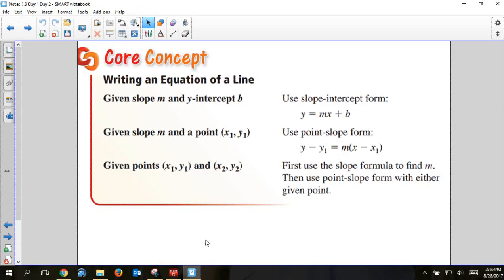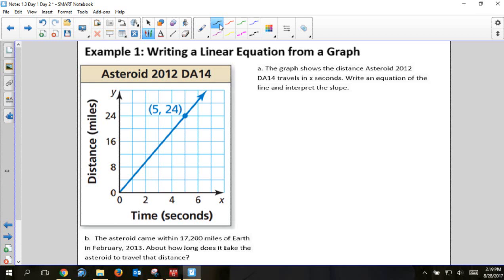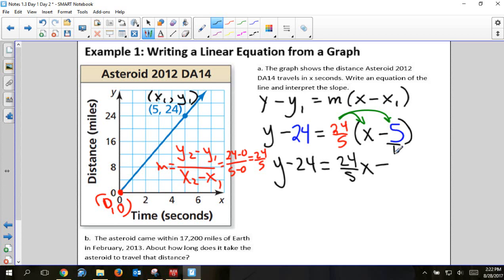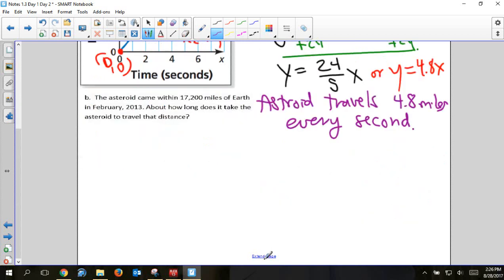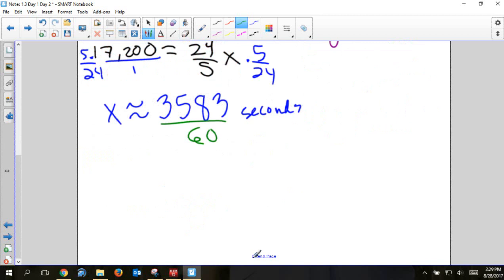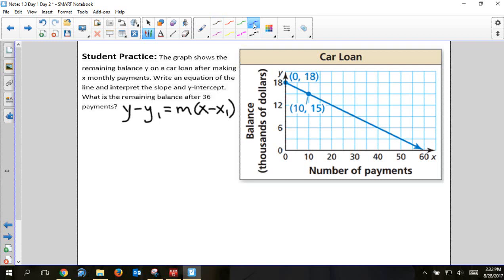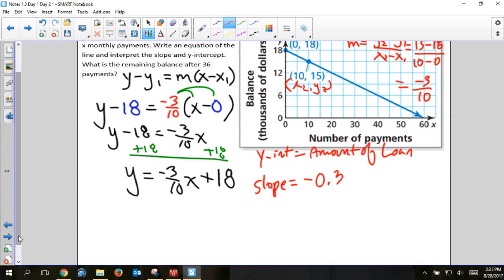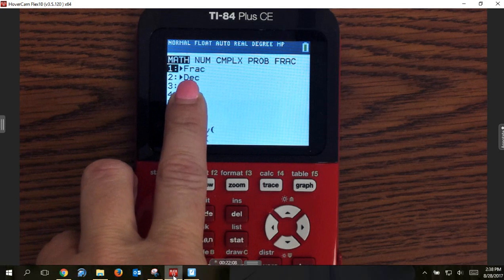Alg 2 1 3 notes Day 1 Linear Functions